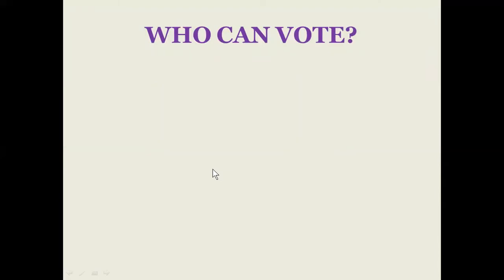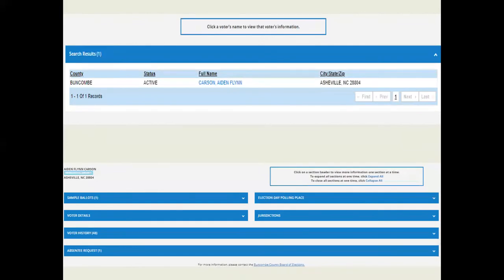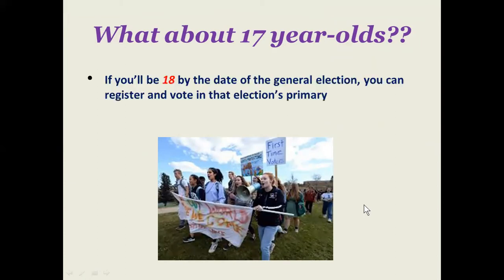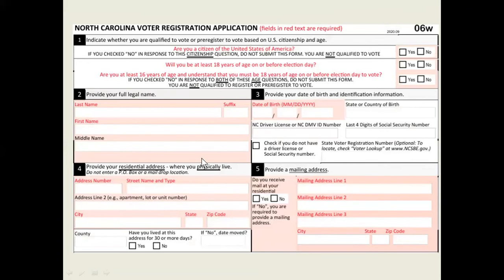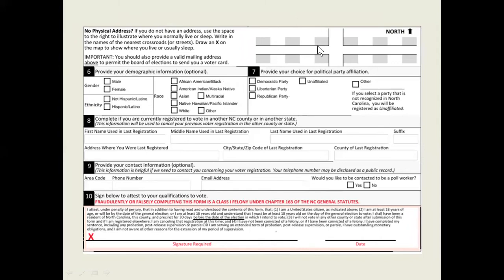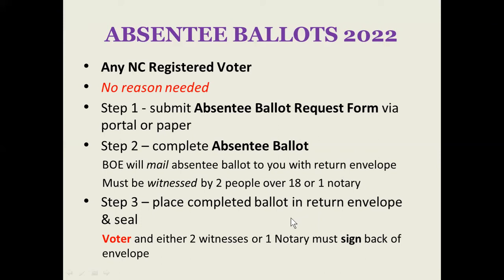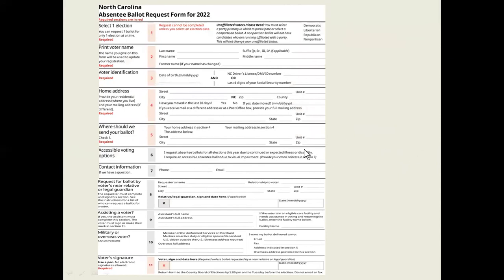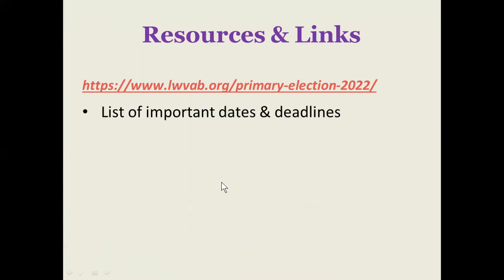Voter Registration Training for 2022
How to register voters in NC in 2022 - Take the test afterwards